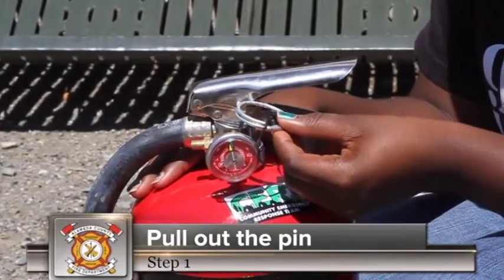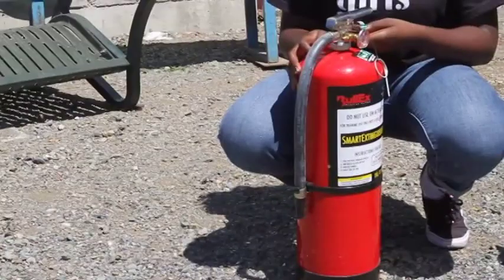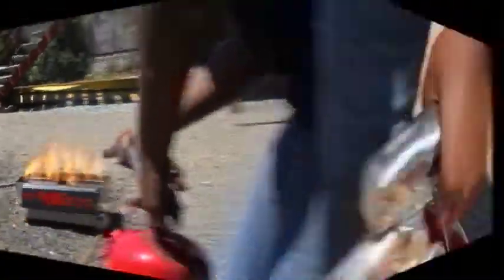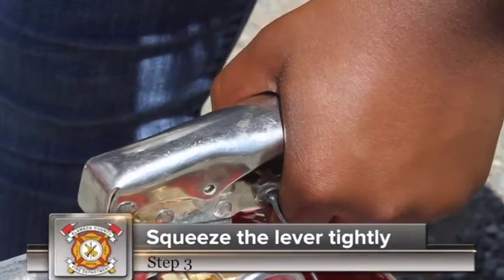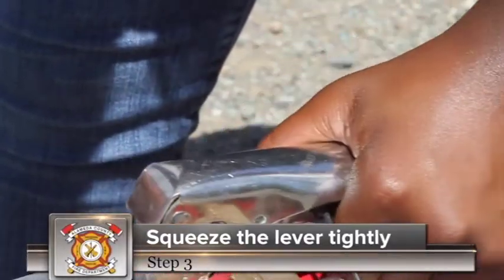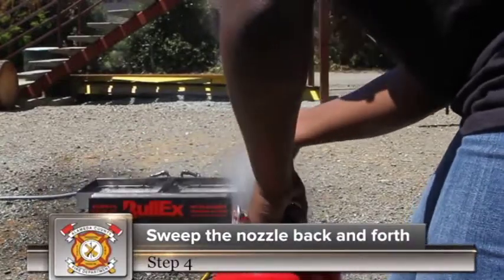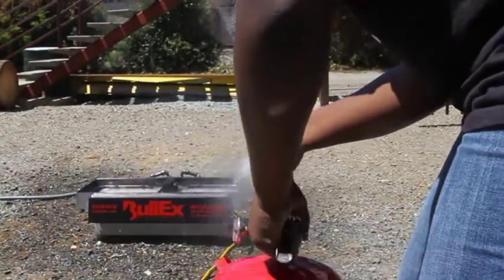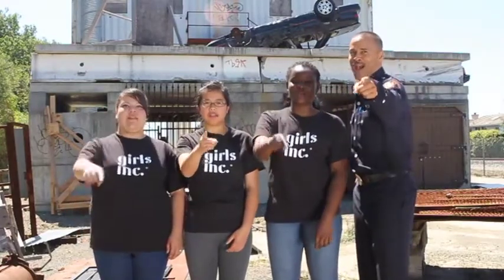Fire Extinguisher Safety Video